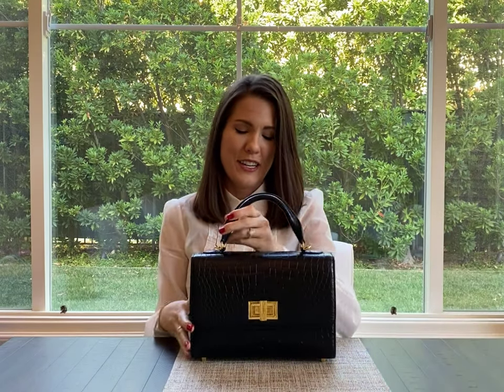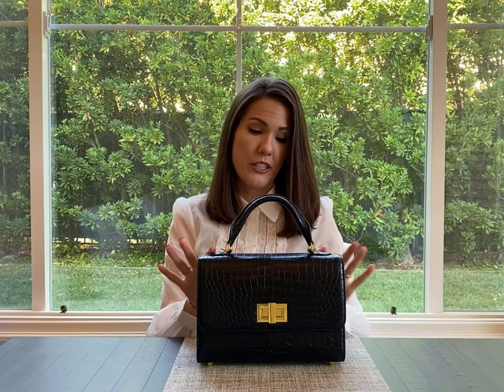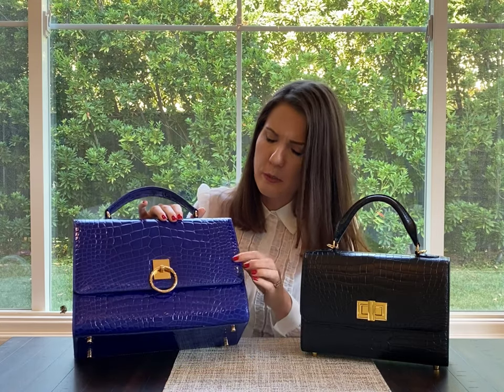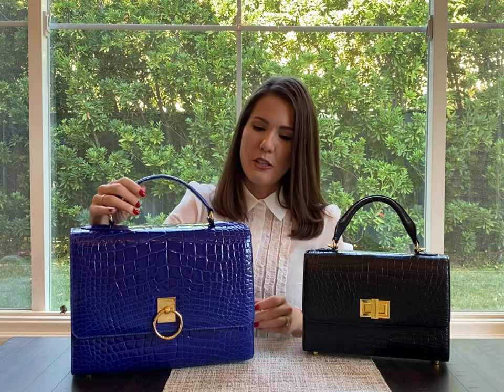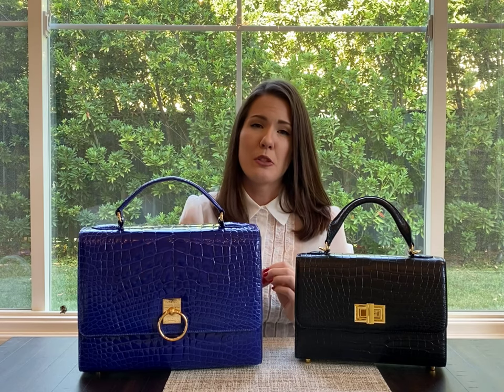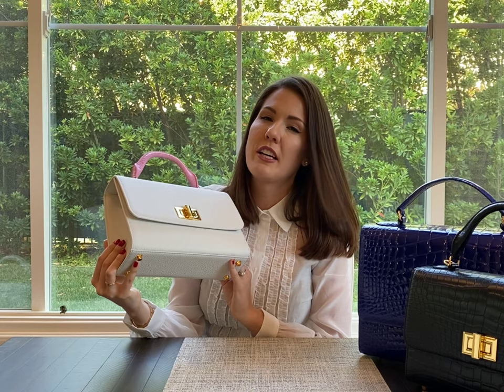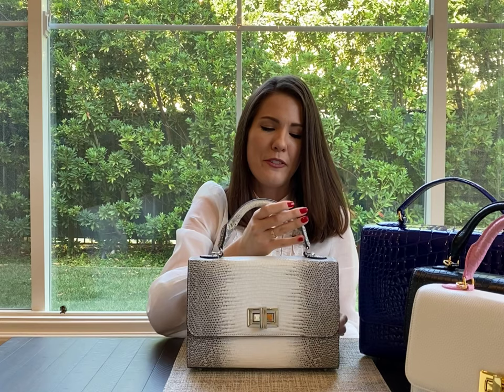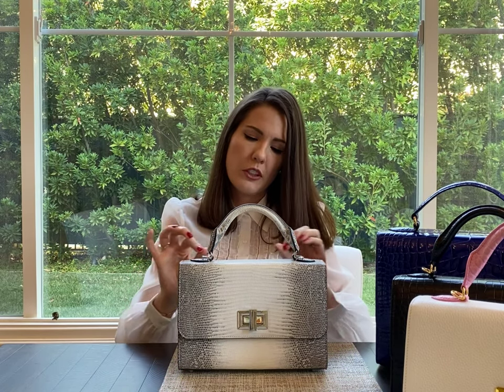Caring for your Exotic Leather Handbags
Just a few tips for keeping your exotic bags beautiful!